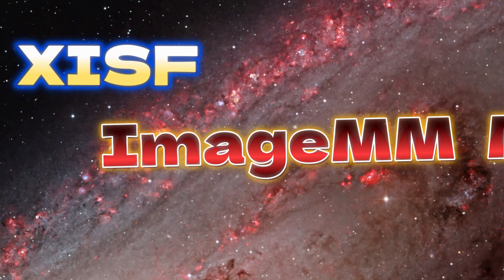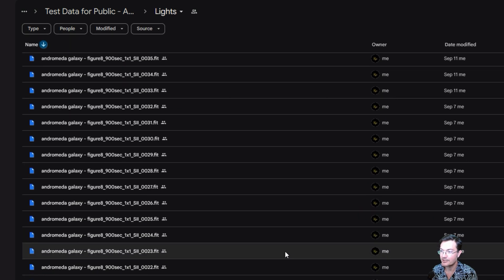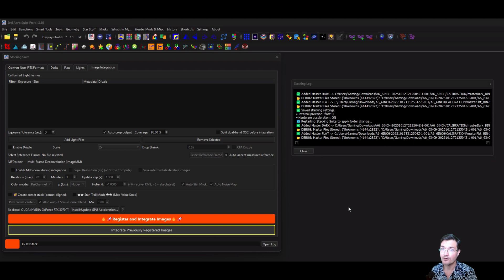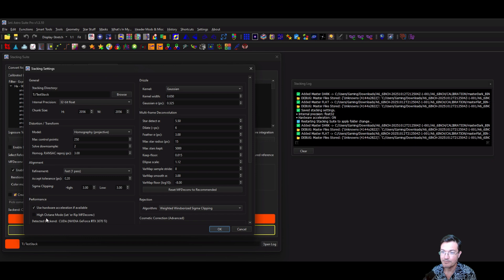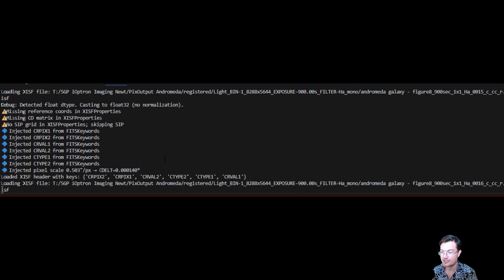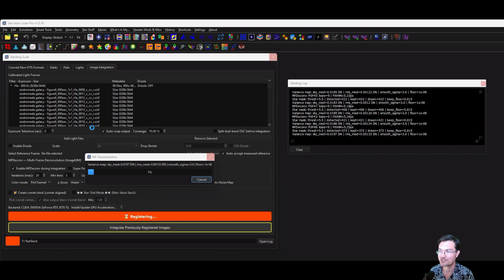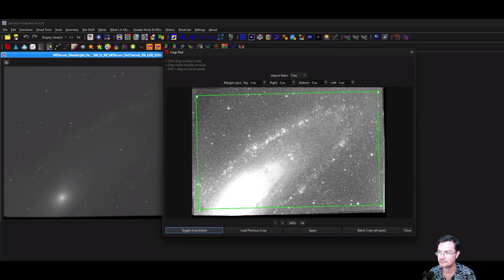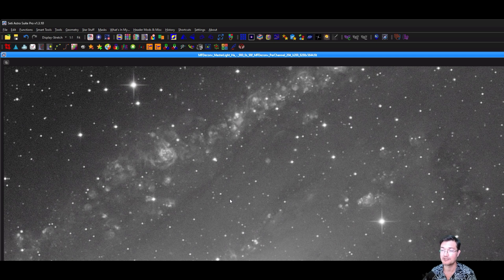XISF & ImageMM: Load XISF files directly in SASpro & Free 100hr on Andromeda Data for Everyone!